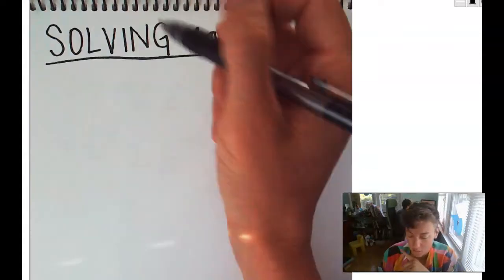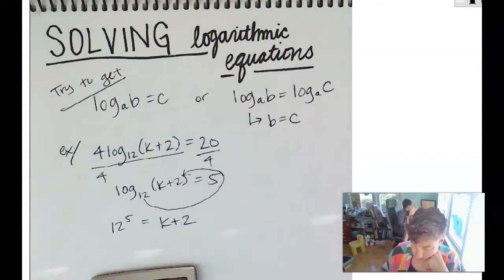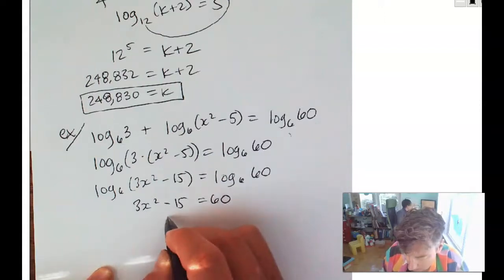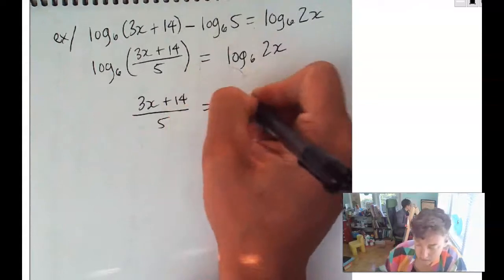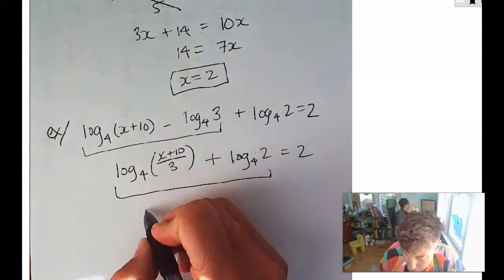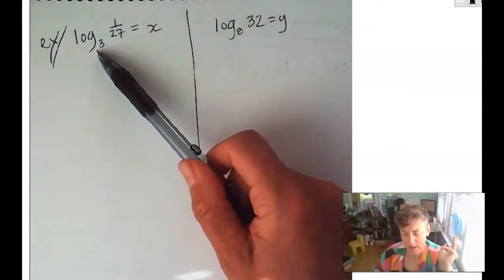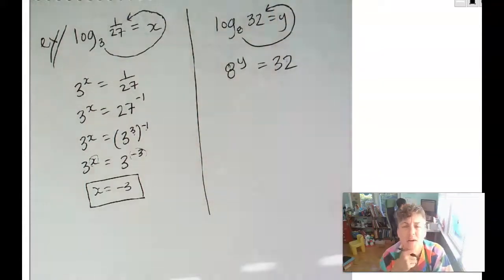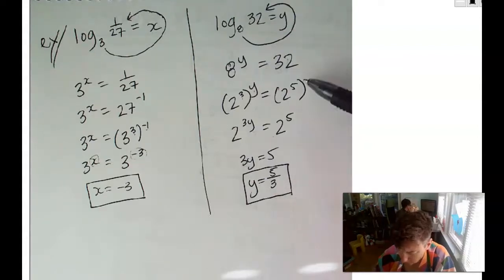Solving Logarithmic Equations